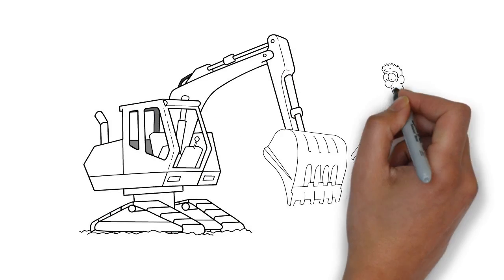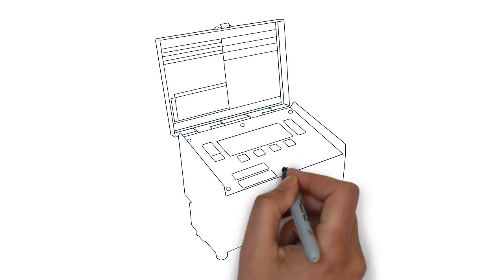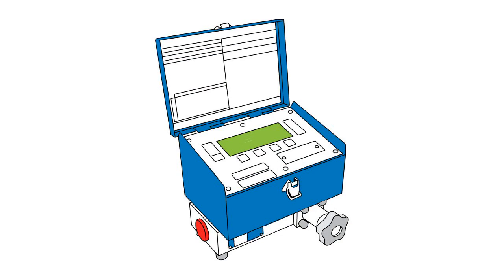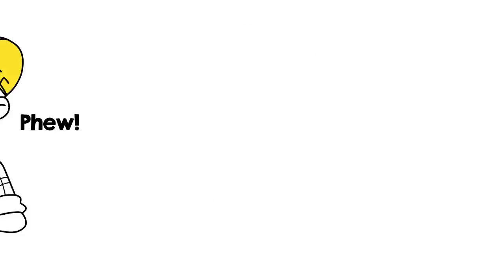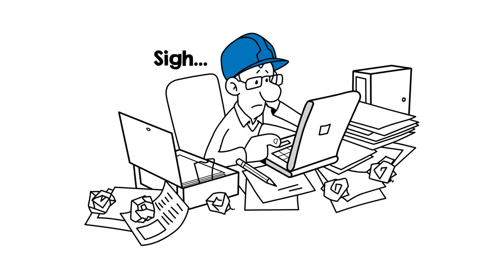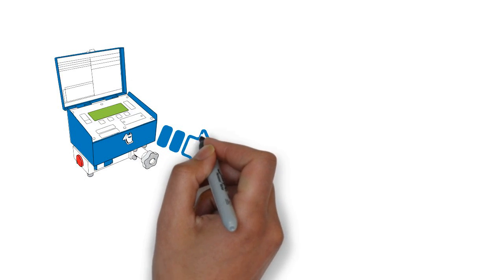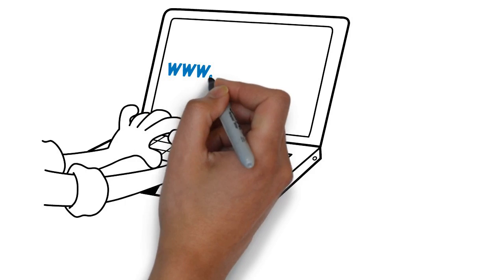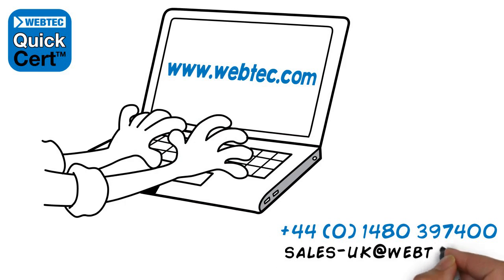Do you want to quickly diagnose, repair and certify a hydraulic system is working correctly again?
Measure Flow, Pressure, Peak Pressure, Temperature, Power and Volumetric Efficiency.

Data Record & Wireless Transfer with the new QuickCert TM  App